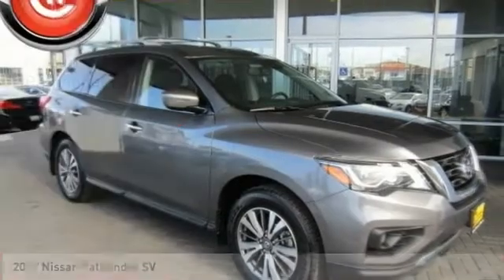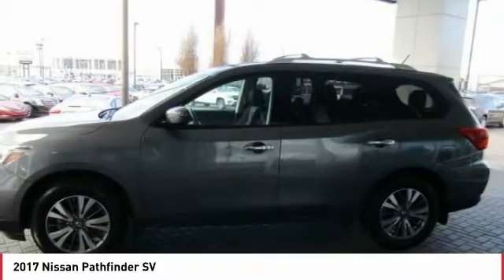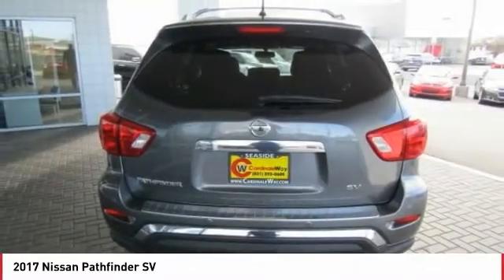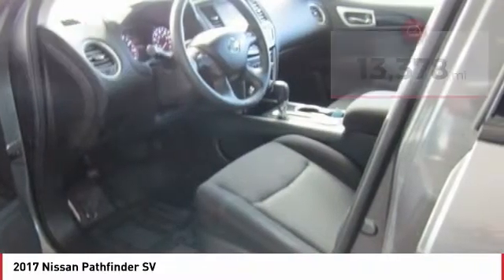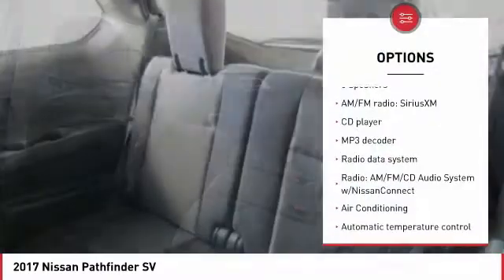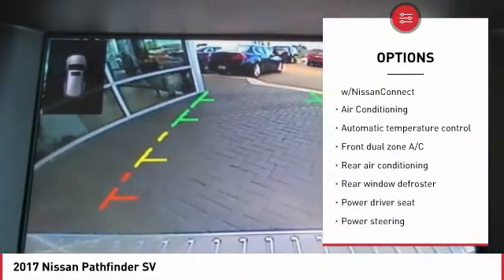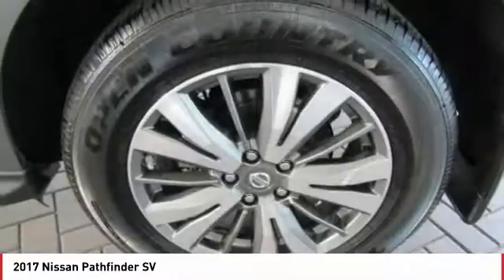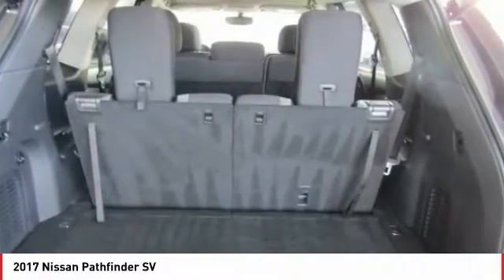2017 Nissan Pathfinder Seaside CA Q3010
2017 Nissan Pathfinder SV

Cardinale Nissan
1661 Del Monte Blvd.